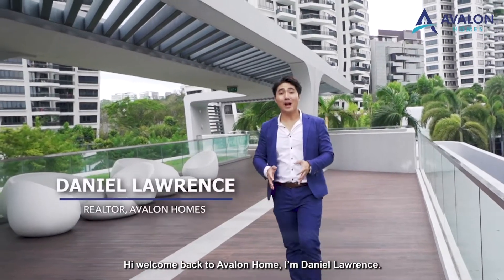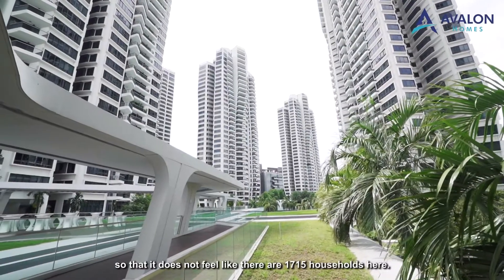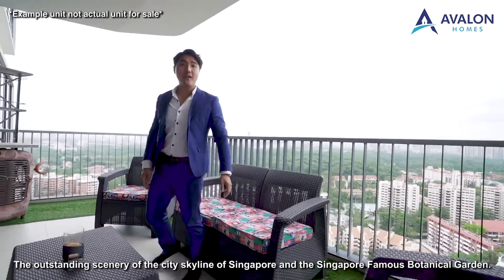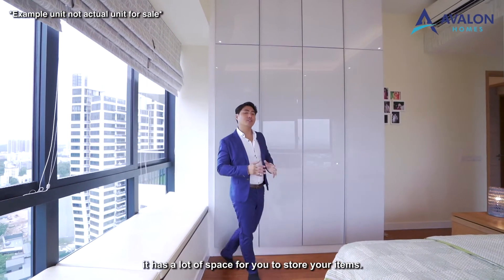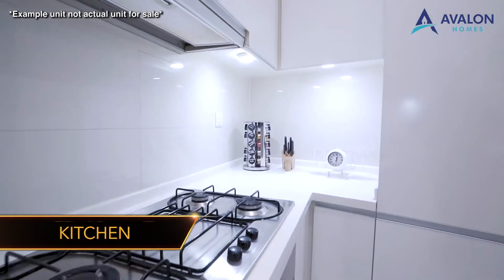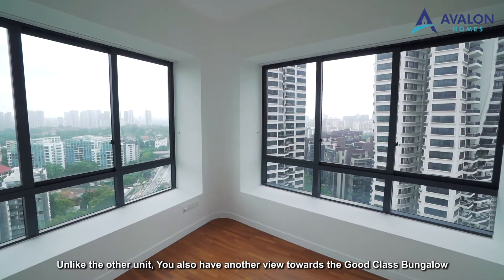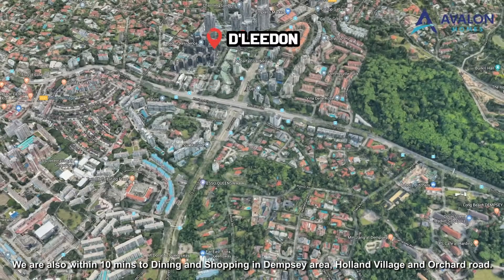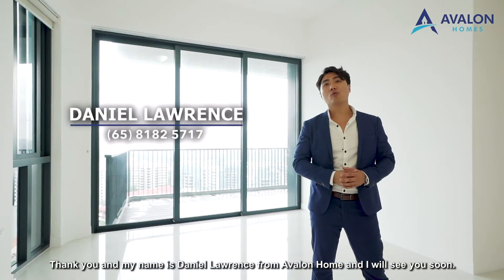[SOLD]- D'Leedon 4 Bedder - Unblocked Botanic Garden View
Take a look at this amazing very high floor 4 Bedrooms 1744sqft unit FOR RENT in the award winning development D'Leedon designed by renowned Architect Zaha Hadid.

It has unblocked Botanic Garden View along with all the Skyscrapers in CBD of Singapore. 270 Degree of unobstructed astonishing view from your bedroom.

📲For viewing arrangements, kindly contact The Avalon Homes Team.
Daniel Lawrence Lim (CEA Reg. No.: R057437Z / L3008022J) at 81825717.